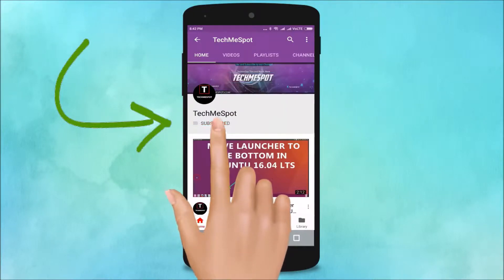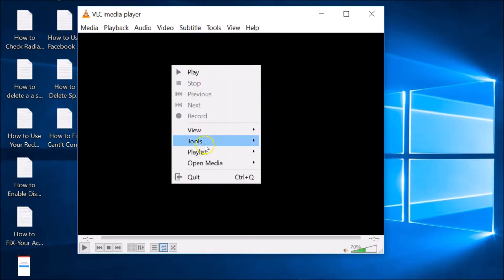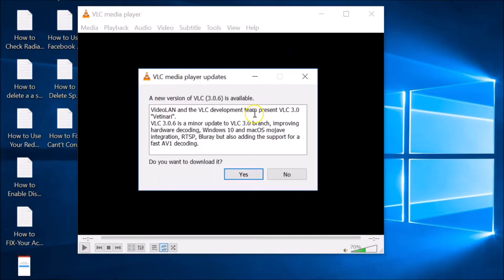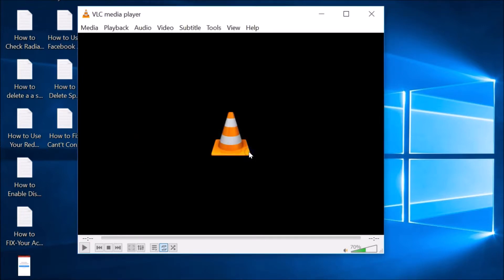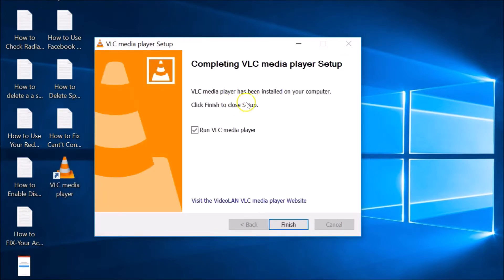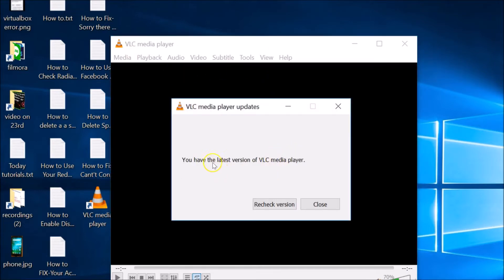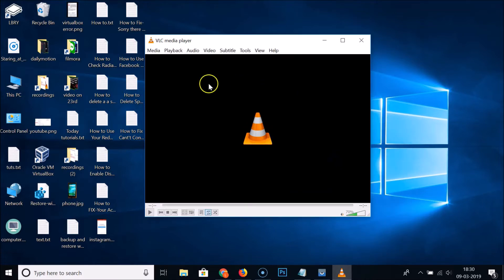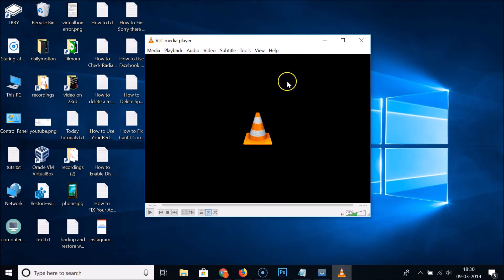How to Update VLC Media Player to the Latest Version on Windows 10?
Step 1: Open your VLC Media Player, click on help in the menu.

Step 2: Click on 'check for updates'.

Step 3: Download it, and follow the wizard for installation.

It's done.